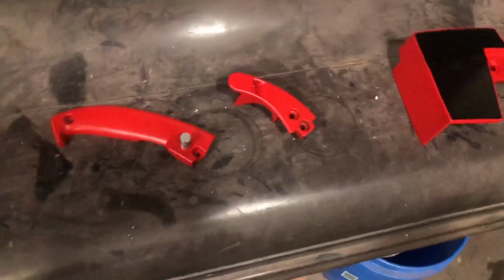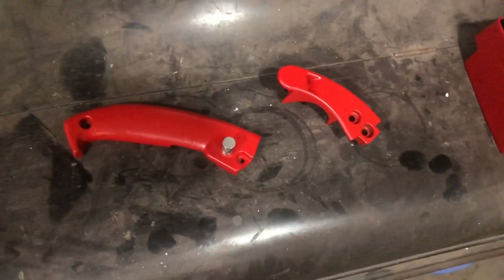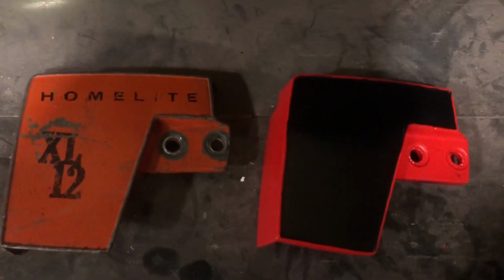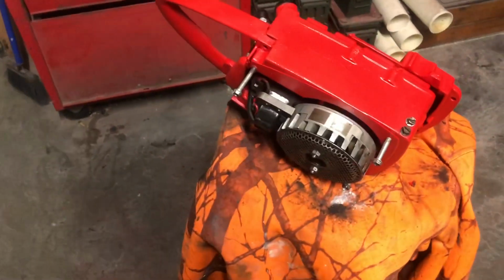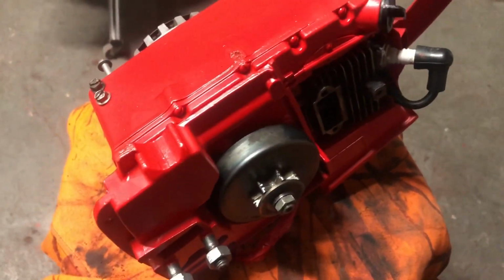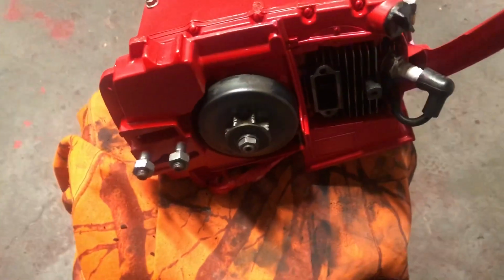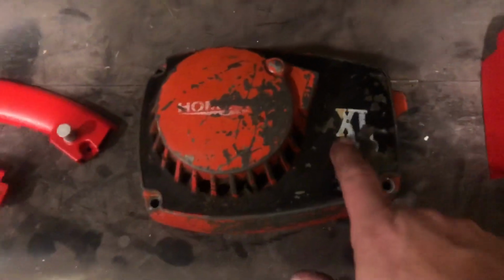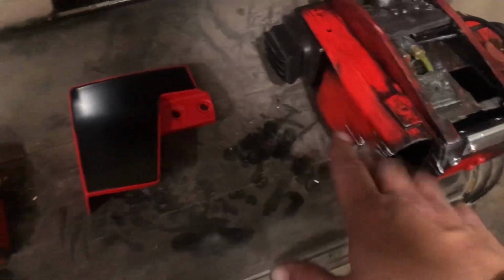Recreating the Evil Dead 1 XL12! Where to buy parts for your chainsaw!